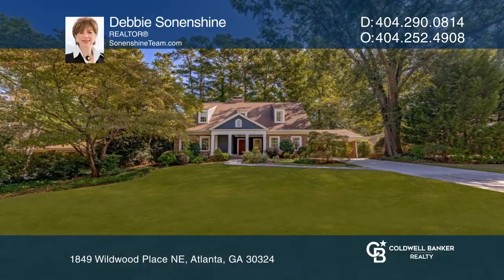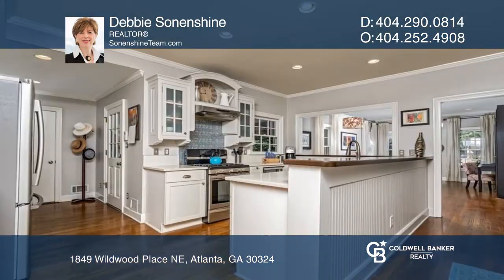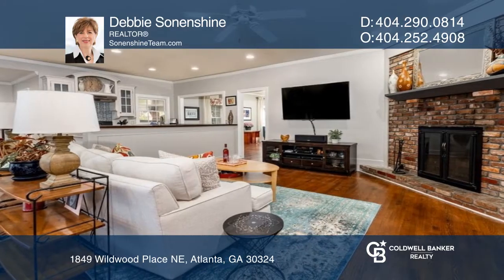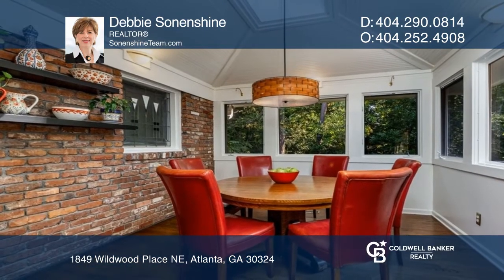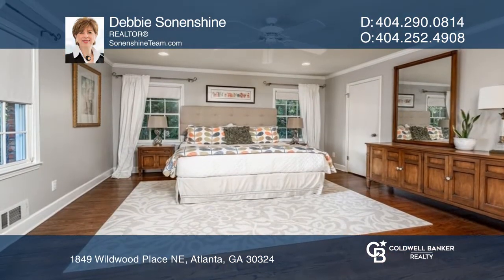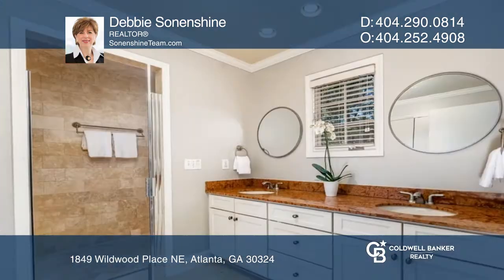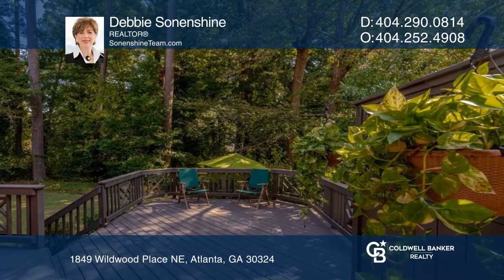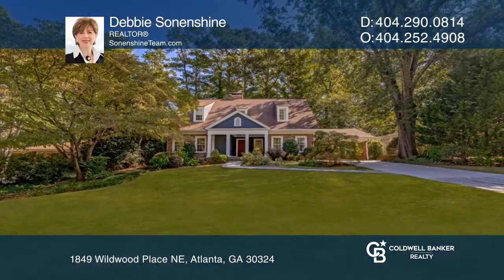1849 Wildwood Place NE Atlanta, GA | ColdwellBankerHomes.com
1849 Wildwood Place NE, Atlanta, GA

New LOOK, new PRICE, new Listing!  Major refresh for this spacious home on a quiet cul de sac street in prestigious Morningside. Charm meets todays amenities. Beautiful inside and out! Kitchen with white cabinets, stainless appliances and walk-in pantry is open to the fireside family room and sunro